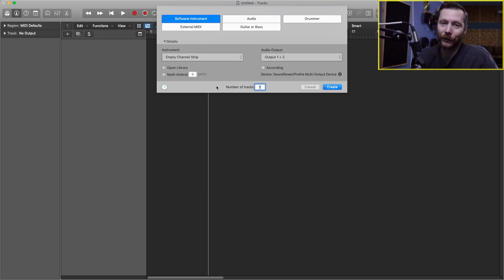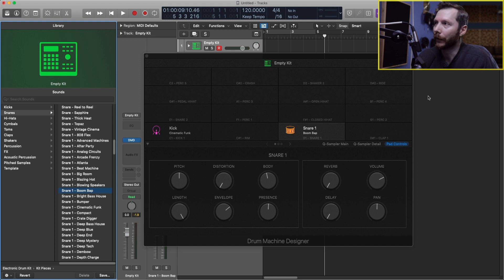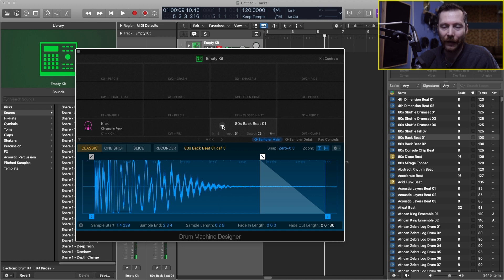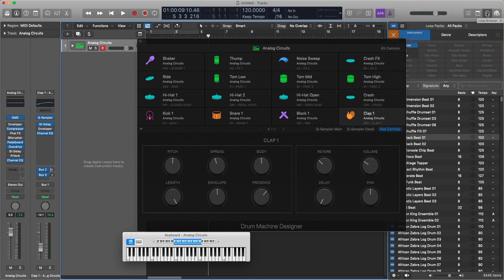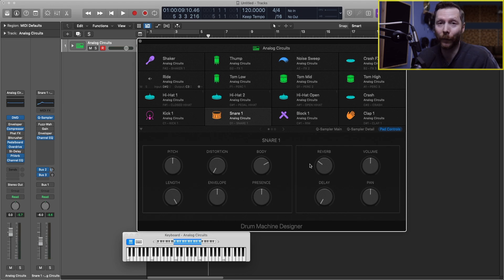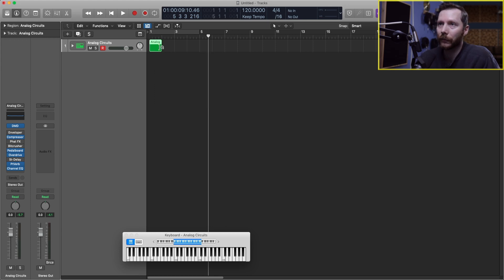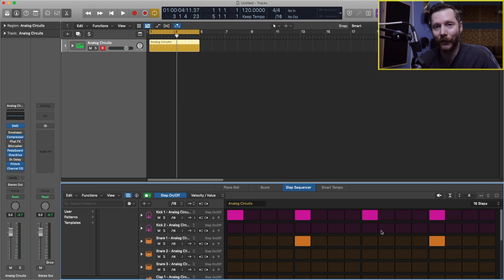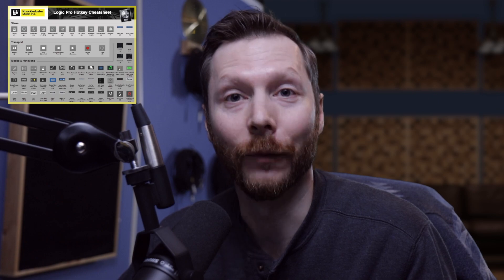Drum Machine Designer (All You Need To Know)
Today I'm going to talk about the Drum Machine Designer in Logic Pro. The Drum Machine Designer is a powerful tool for creating custom drum kits and beats.

In this video you'll learn:
•How to create custom drum kits
•The effects options available and how to apply them to individual drum kit pieces
•Use pattern regions to quickly create drum patterns

TIMECODES:
00:00 Intro
00:32 Loading Drum Machine Designer
00:59 Building an empty drum kit
01:59 Adding custom samples
04:00 Preset drum kits
05:24 Effects (Entire kit)
06:35 Effects (Kit piece)
08:16 Inputting MIDI in the piano roll
09:07 Pattern regions
10:04 Pattern templates
11:23 Final Thoughts